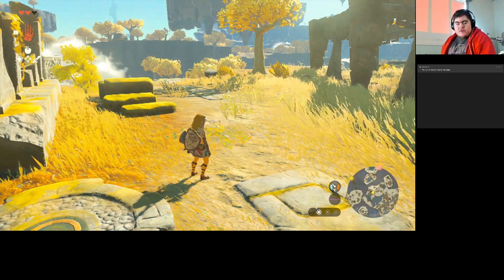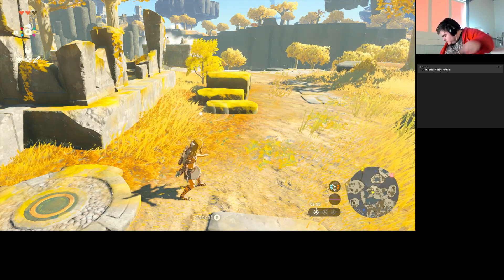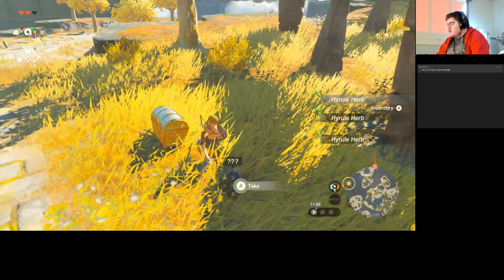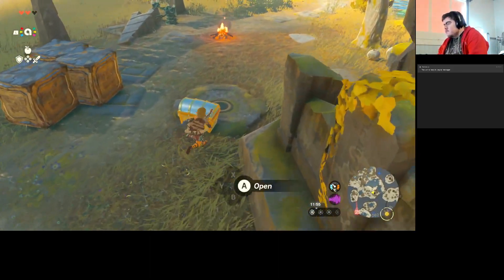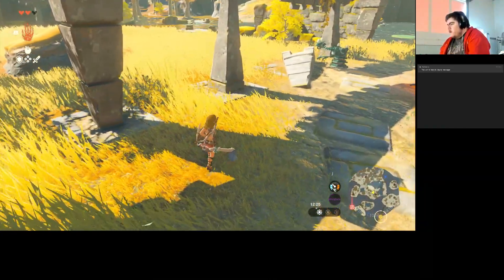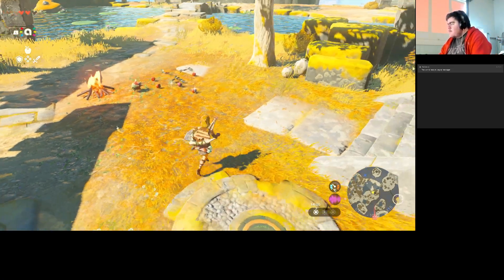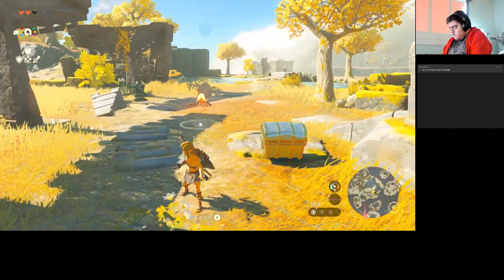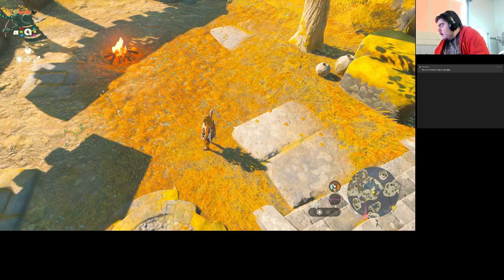legend of zelda tears of the kingdom amiibo (part 2)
Switch FC is: 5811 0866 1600